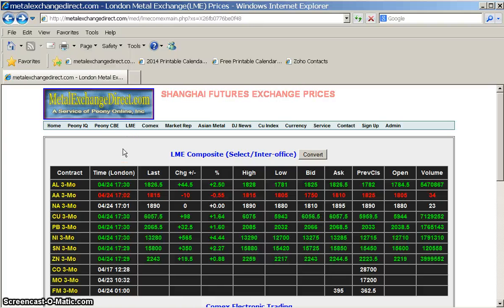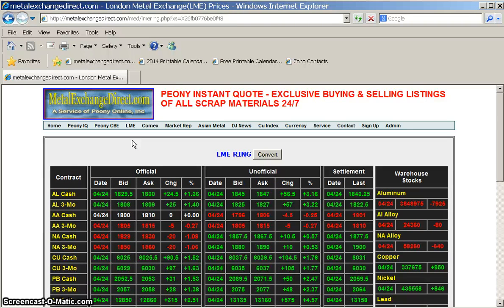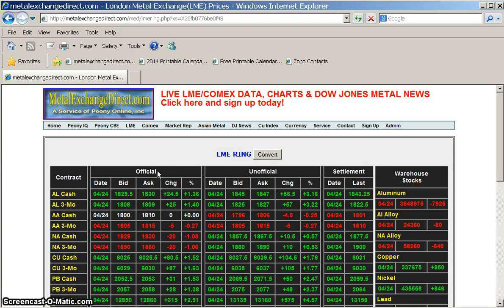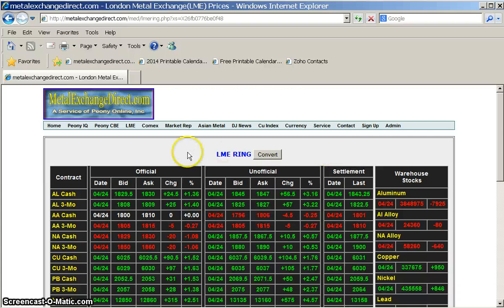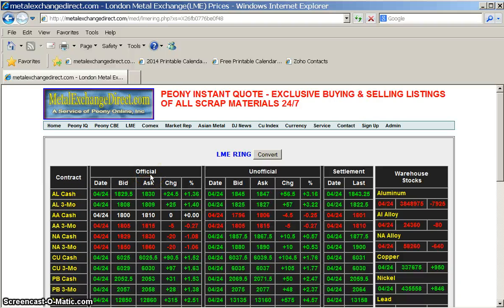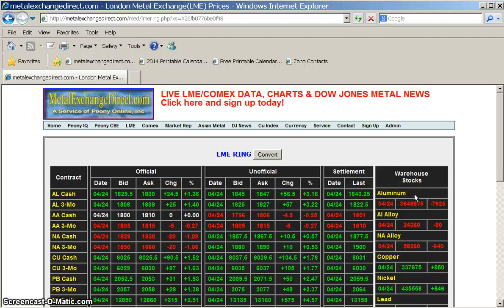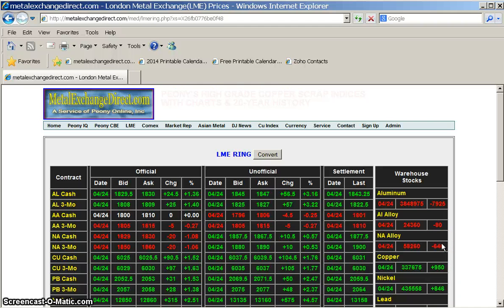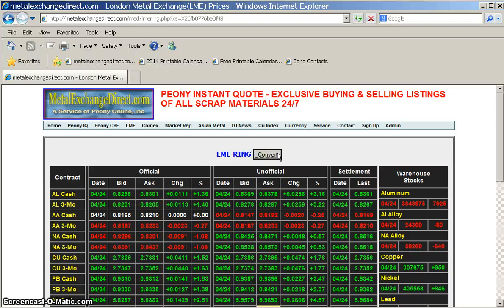005. Peony's MetalExchangeDirect.Com LME Ring Floor Trading Prices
From Peony: The industry standard in scrap metal pricing.